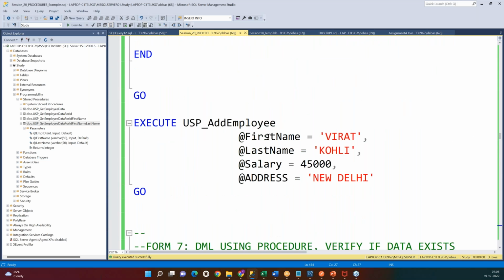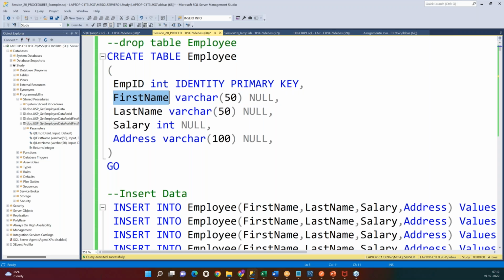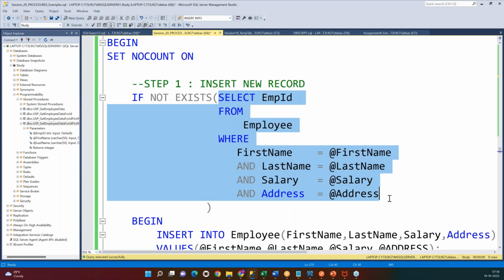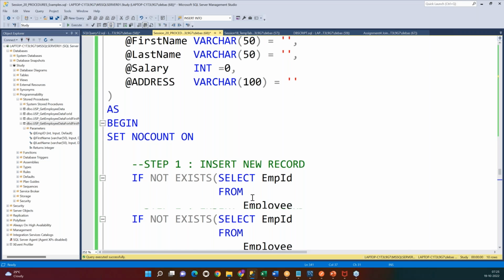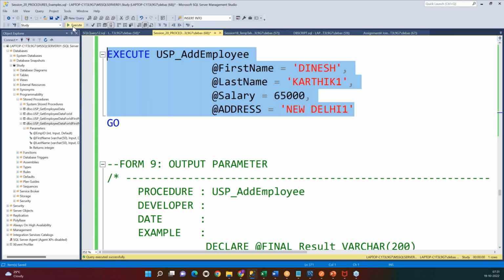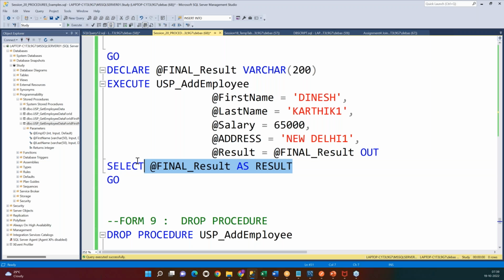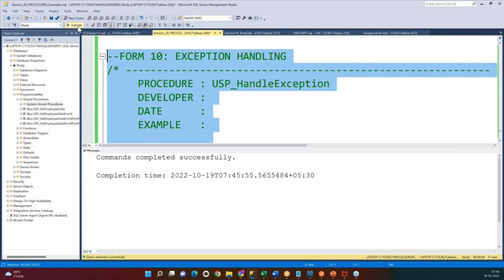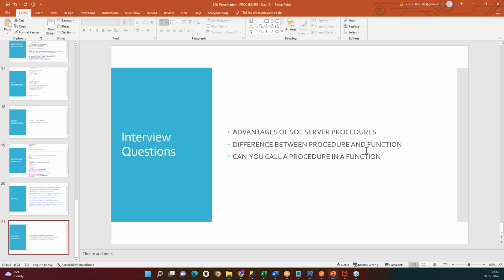S21 CDE19Oct2022 SQL Procedures part2